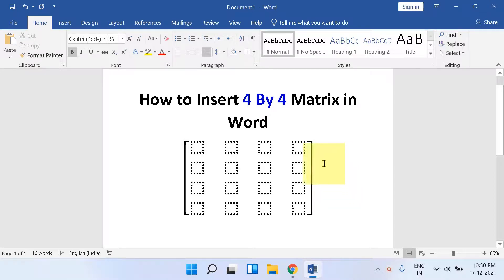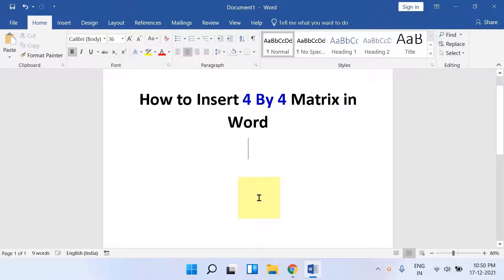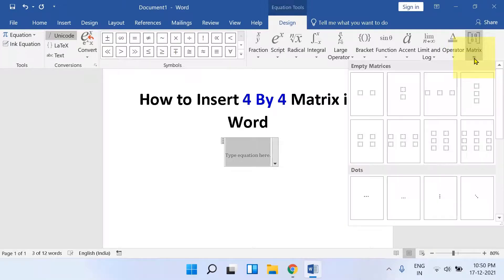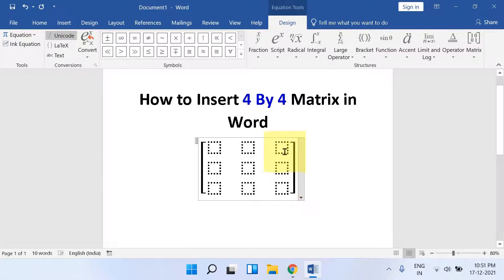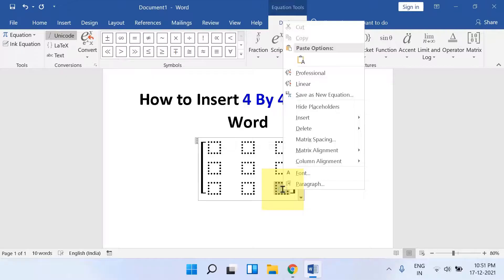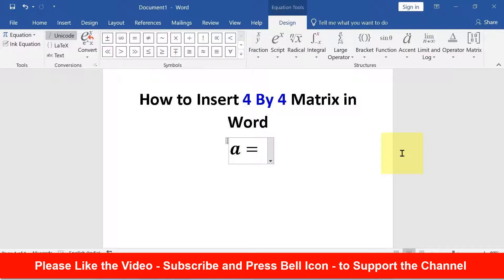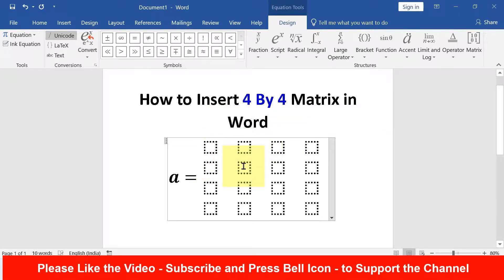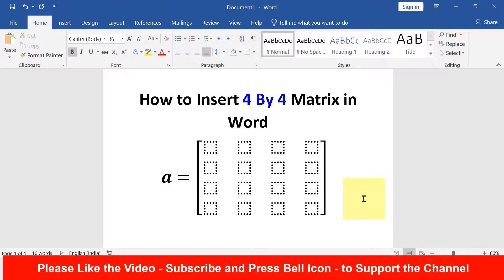How to Insert 4 By 4 Matrix in Word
How to Insert 4 By 4 Matrix in Word document is shown in this video. The shortcut for matrix is word is \matrix(@@@&&&) then press spacebar.